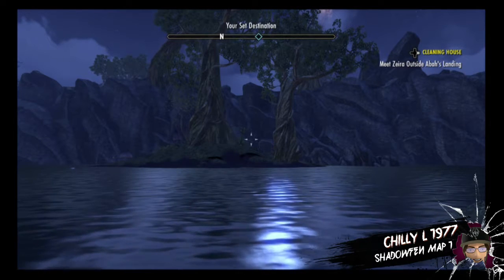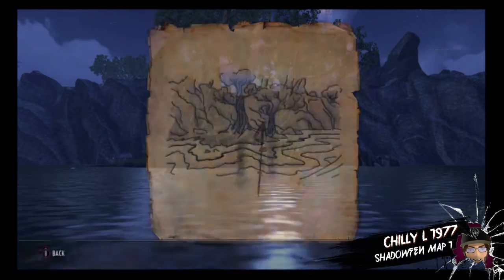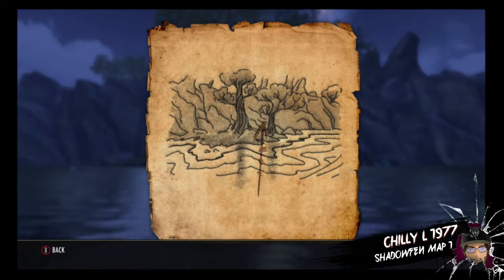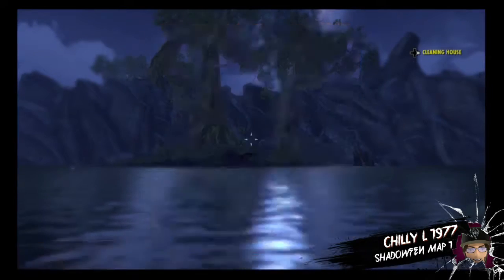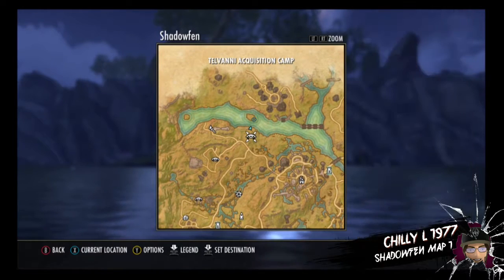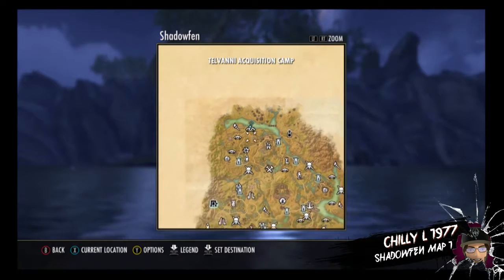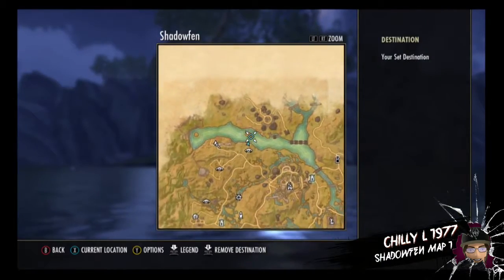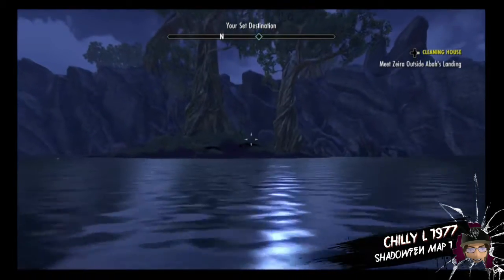The Elder Scrolls Online shadowfen treasure map 1 i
shadowfen treasure map 1 i